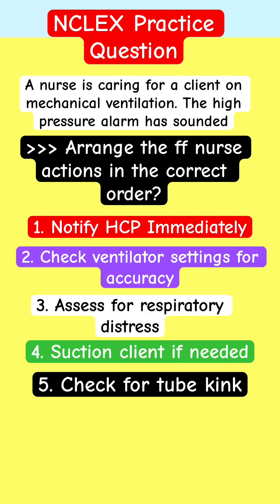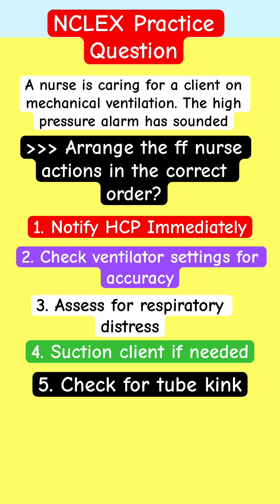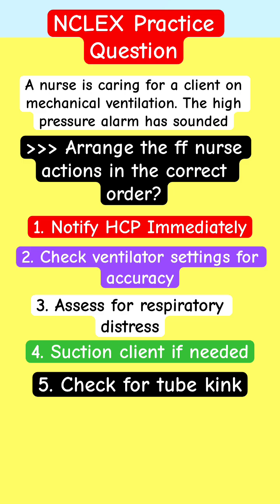NCLEX Practice Question: Respiratory Priority Review Prep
NCLEX Practice Question: Respiratory disorders Priority Review Prep
Let's test your knowledge with this NCLEX practice question on prioritizing actions for a patient on mechanical ventilation! This video uses key test-taking strategies to approach respiratory emergencies. Sharpen your skills and ace the NCLEX!